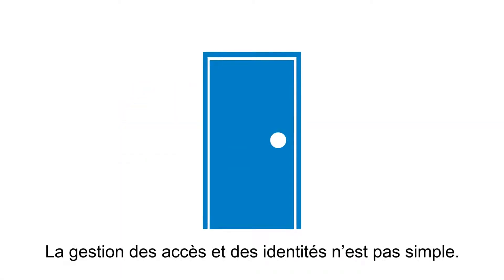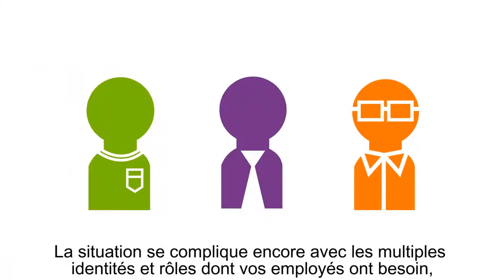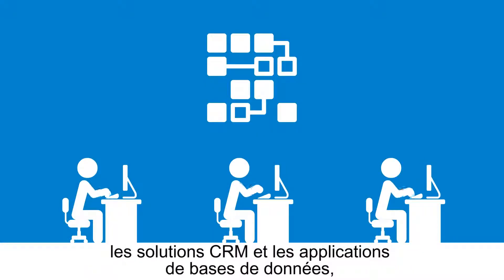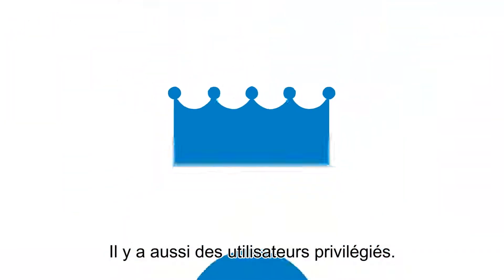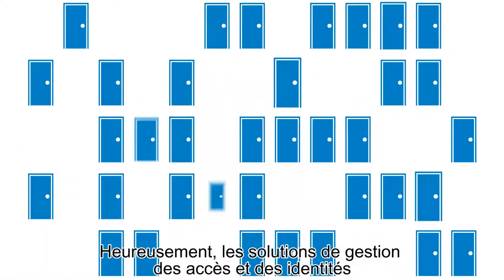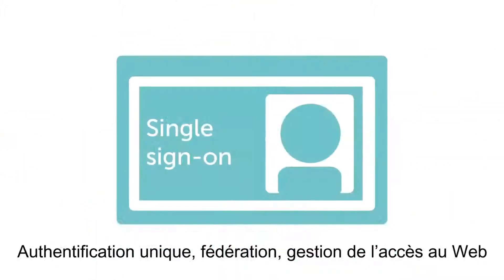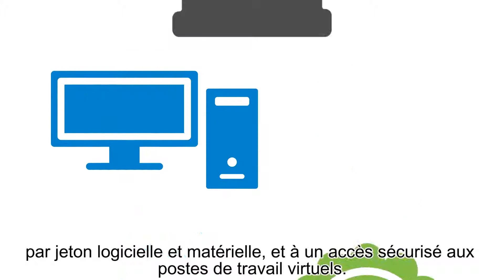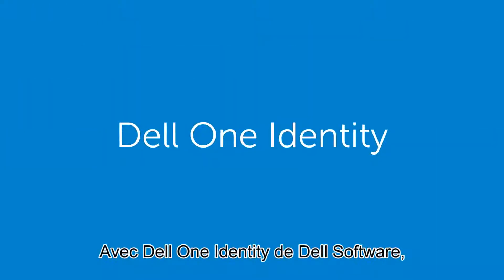La gestion des identités et des accès, la gouvernance et la conformité simplifiées